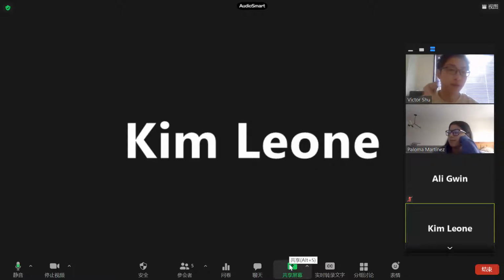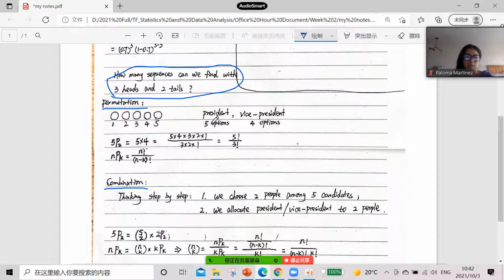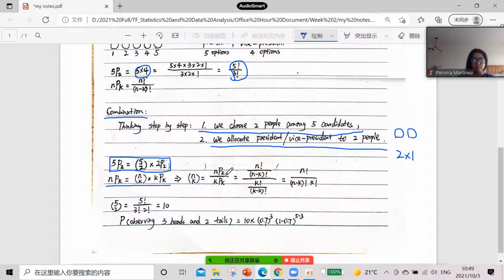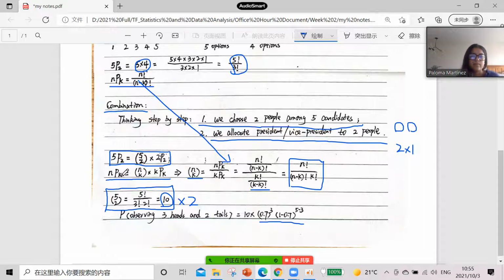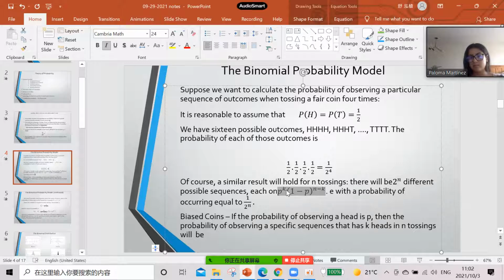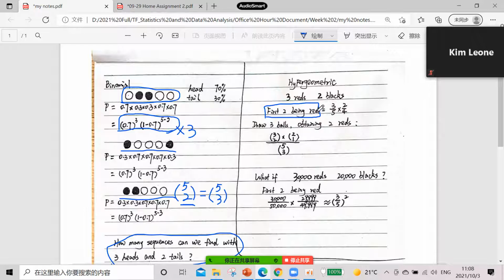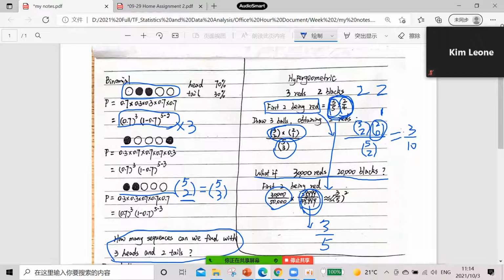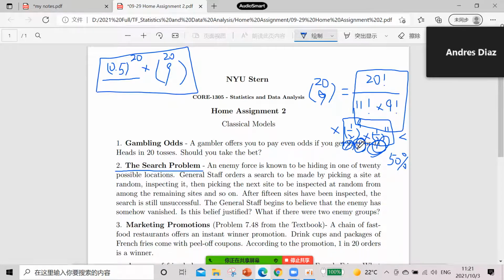Week 2 Office Hours_Sunday_10/03/2021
Binomial and hypergeometric probability models